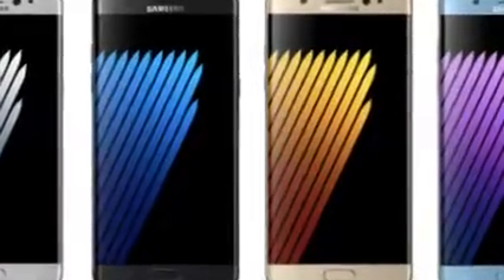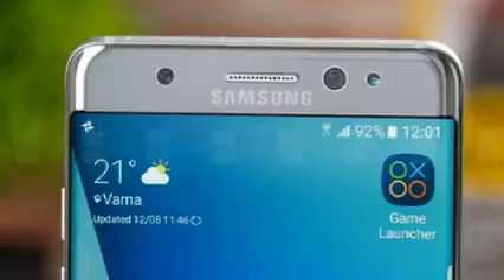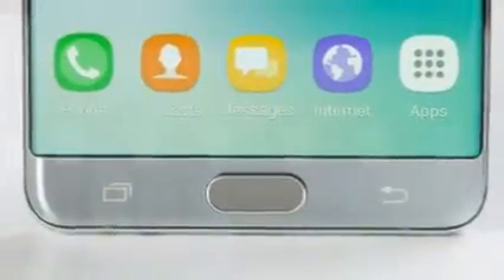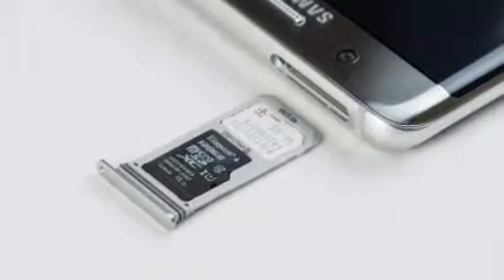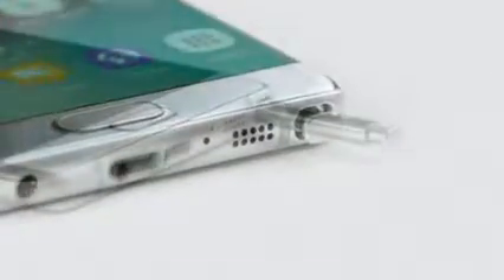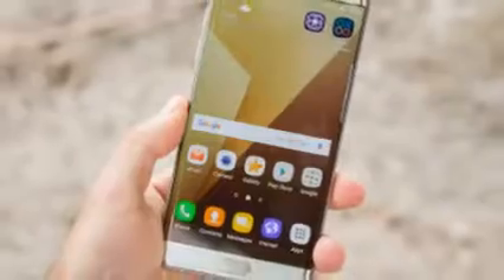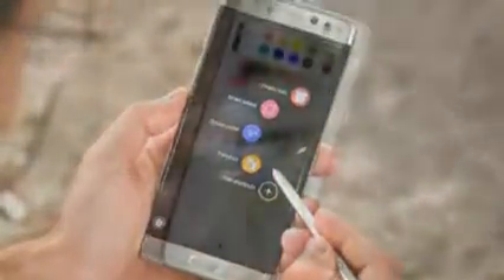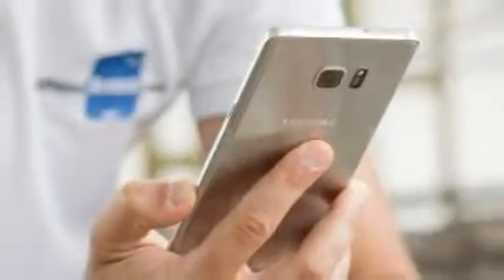Samsung Galaxy Note 7 Review